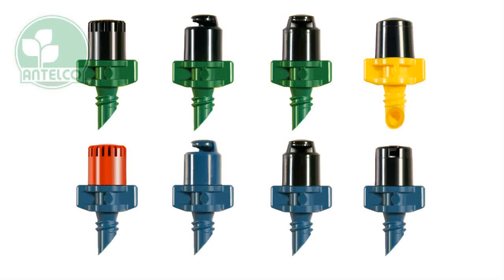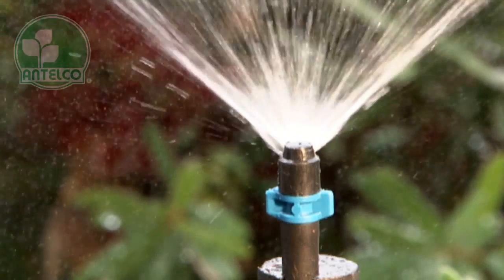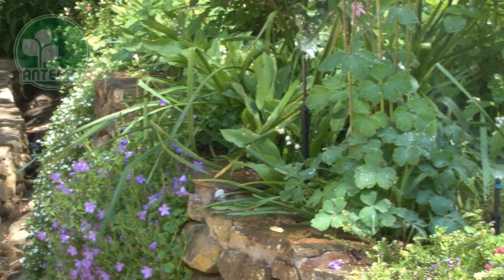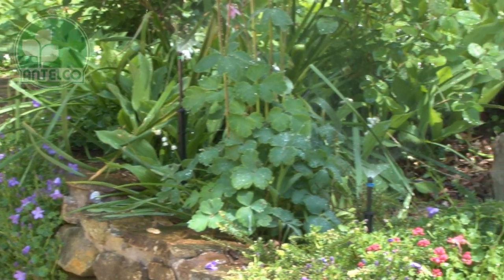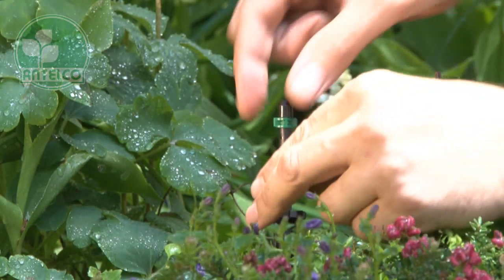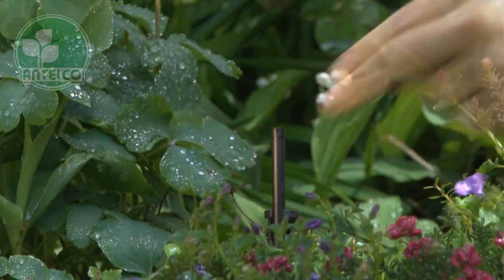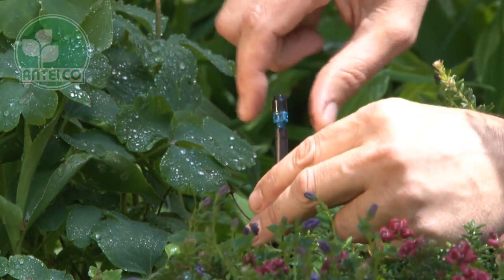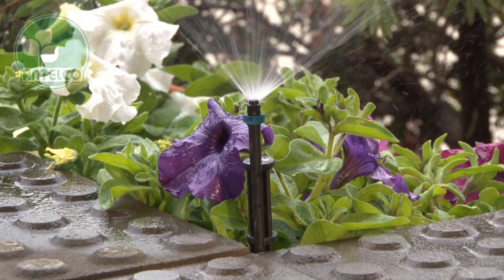Micro Spray Jets and Misters Guide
View the short guide for the Antelco Micro Spray Jets, ideal for garden watering systems. The video includes information on key features and correct installation.

Antelco micro spray jets provide precise watering with 9 optional spray patterns. Bases are colour coded to indicate flow rates. Applications include garden beds, especially around edges and corners to prevent overspray on paths. The quick thread connection and winged grips allow fast installation into rigid risers, or Antelco Asta Stake Adaptors. Use with Asta Stakes and rigid risers to elevate the spray pattern.

90 degree sprays are ideal for corners.
180 degree patterns can be installed along edges of paths or garden beds.
360 degree patterns are suitable for general coverage.
The mist jet is ideal for greenhouse misting, or for installing above hanging baskets.
Strip sprays provide targeted watering in narrow garden beds.